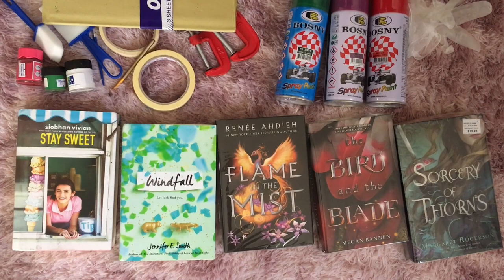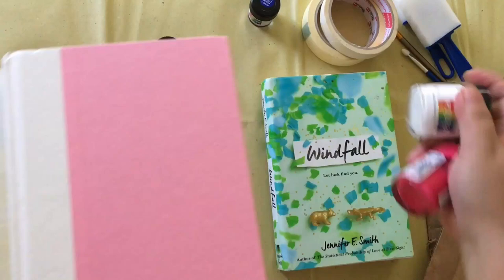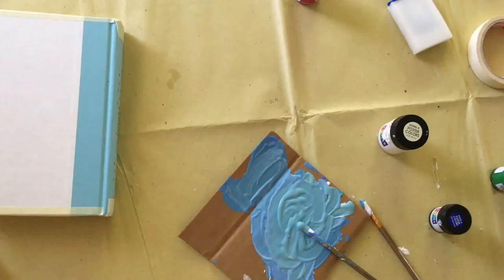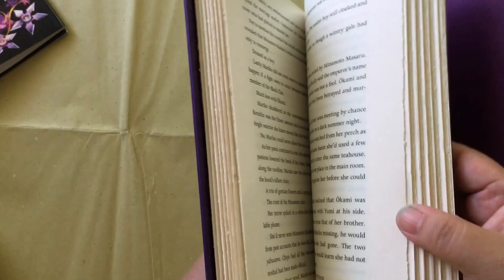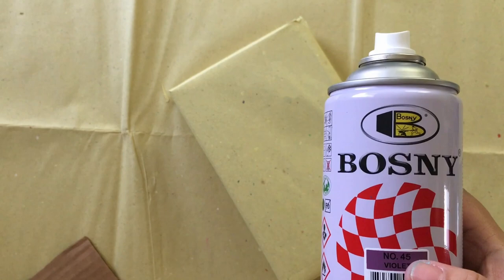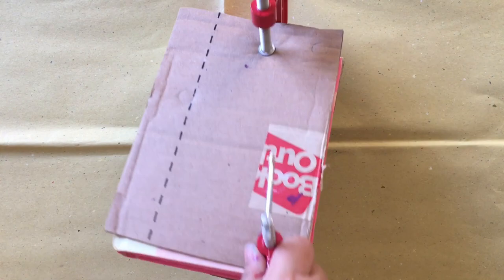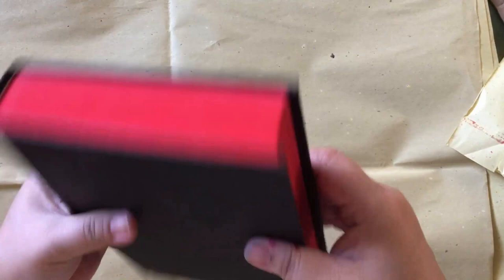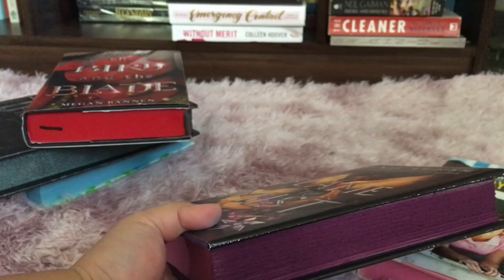How To Paint Book Edges - Using Spray Paint & Poster Paint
Here's a video of me painting the edges of my book. I made a lot of mistakes in this video but I sure had fun. Hah! Will probably do it again next time.

F O L L O W  M E  &  L E T’ S  B E   F R I E N D S:

R E A D   M Y  S T O R I E S  O N  W A T T P A D